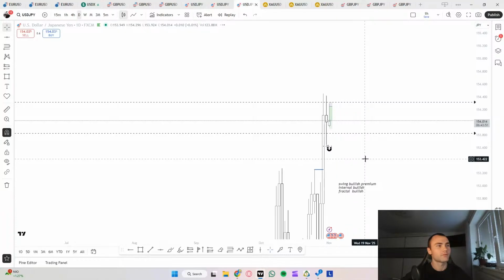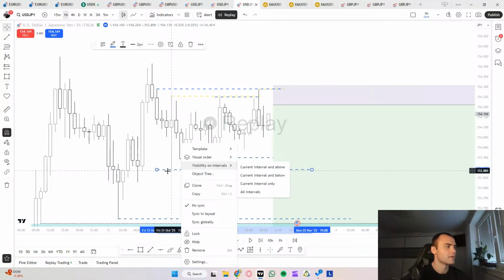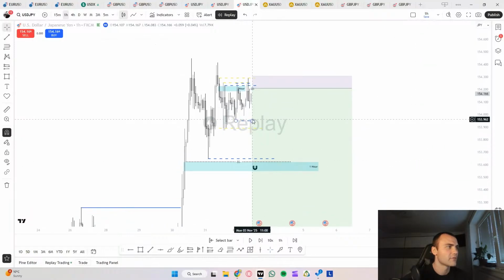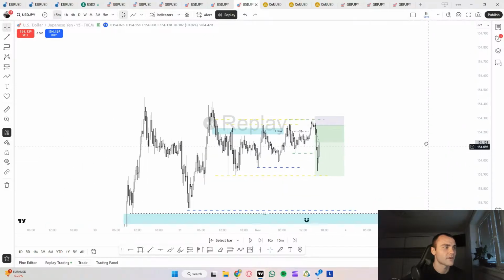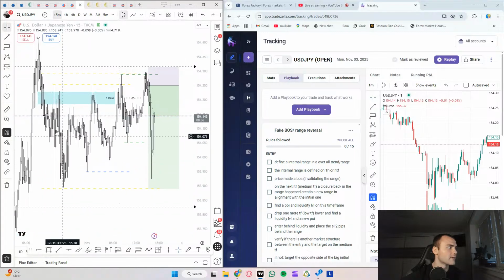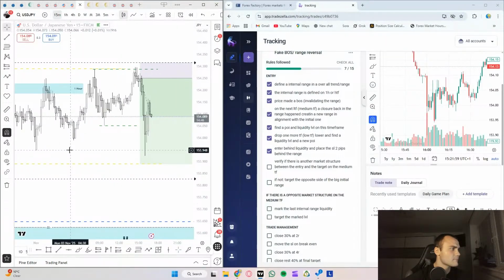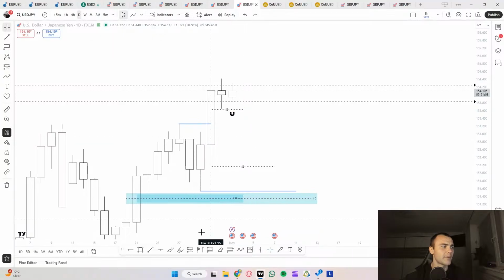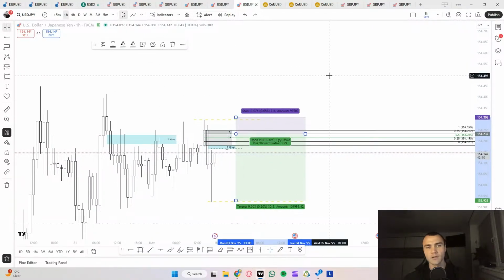The difference between a A + setup and a gamble trade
Today i have taken 2 trades. 1 was a a + and one was a intuition one
Also emotion control explained